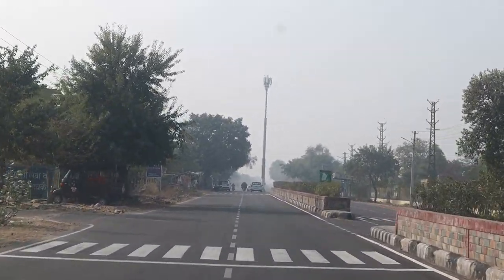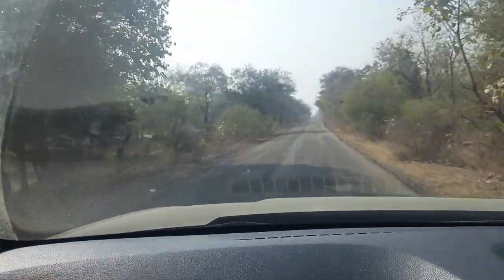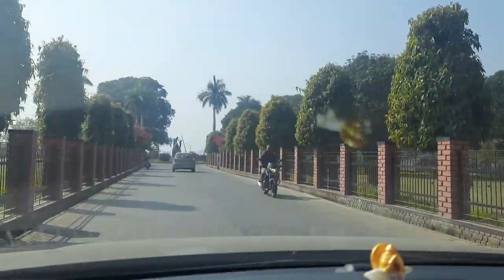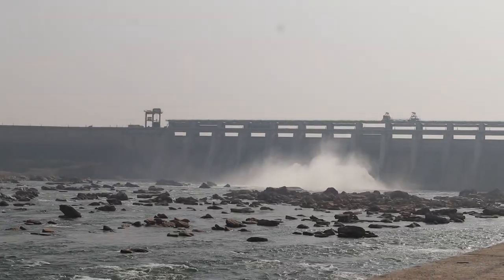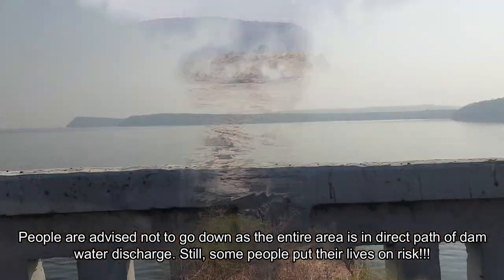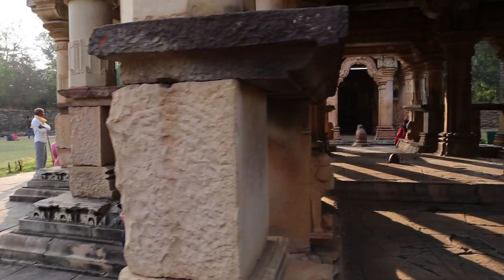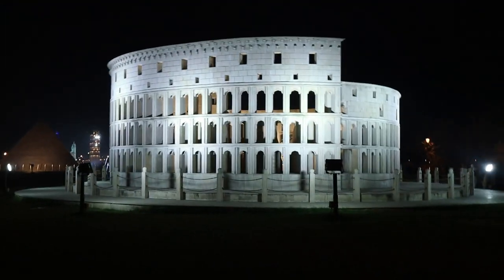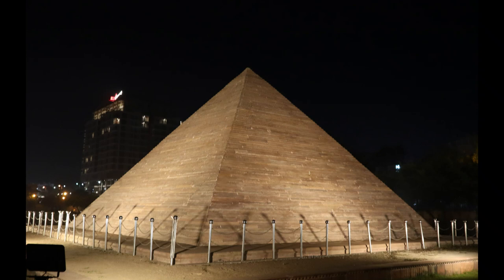Rana Pratap Sagar Dam, Rawatbhata | Chuliya Falls | Baori Temple| Places of interests near Kota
This video is all about showing the viewers, nearby places of interests to Kota. This is from Day 3 of the trip. We got a chance to visit Rana Pratap Sagar Dam, Baori Temple, Chuliye Falls, Seven Wonders Park, etc. It was shot in December 2020.

Please follow local/ government norms to stay protected from Covid.

Time Stamps:
Intro | 0:5
Rana Pratap Sagar Dam | 0:54
Chuliya Falls | 1:20
Baori Temple |  1:50
Seven wonders Patk | 2:26